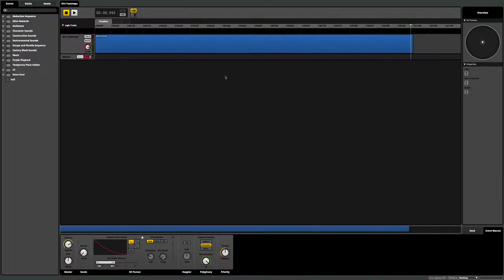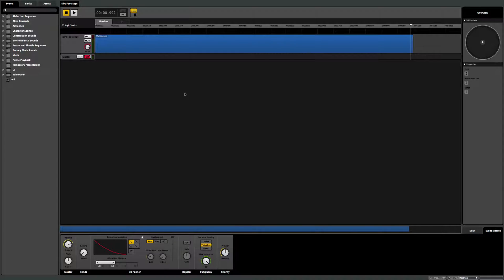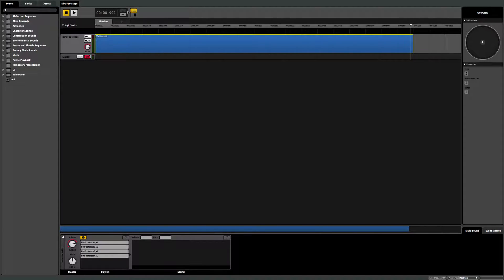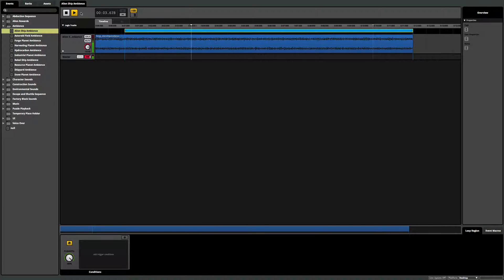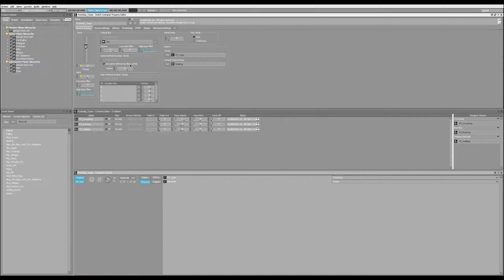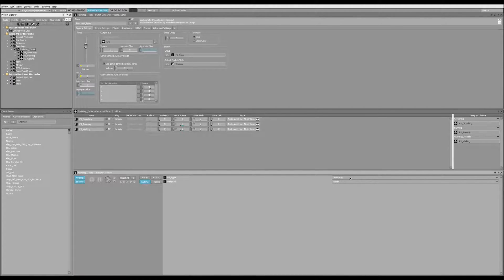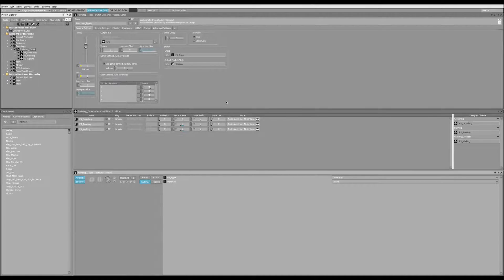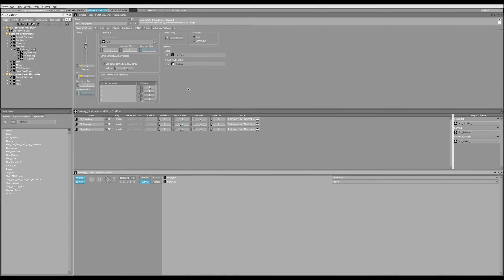Video Game Sound Design Tutorial - Getting your Sound and Music Into the Game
A common question (and understandably so) is “How does my sound/music get into the game?"

There are a bunch of different ways to do this, but Middleware (FMOD or Wwise) are some of the easiest and most popular ways.